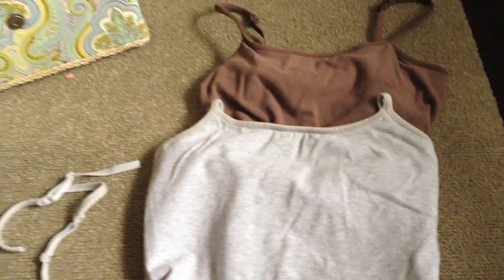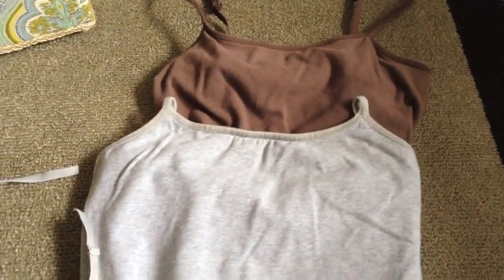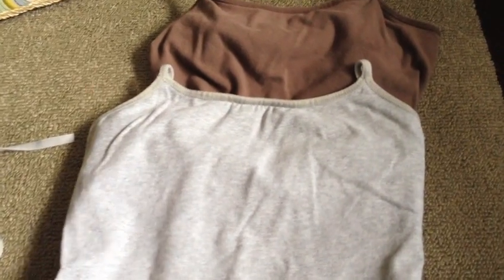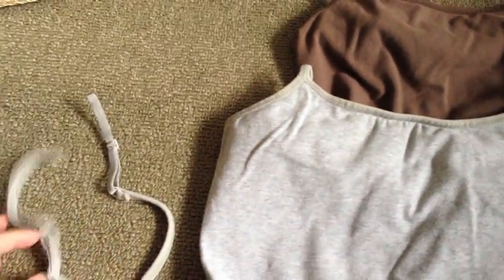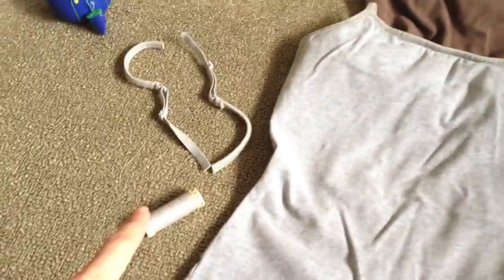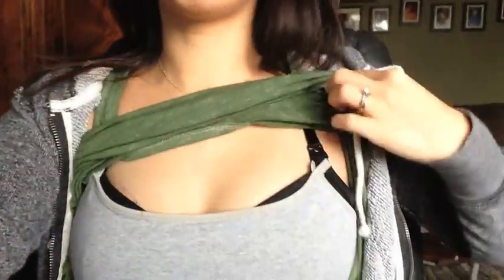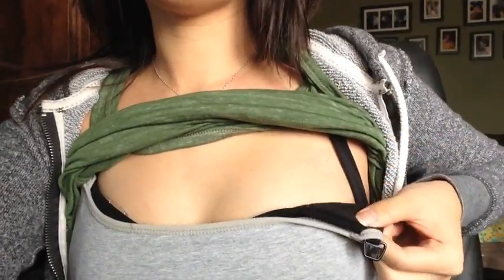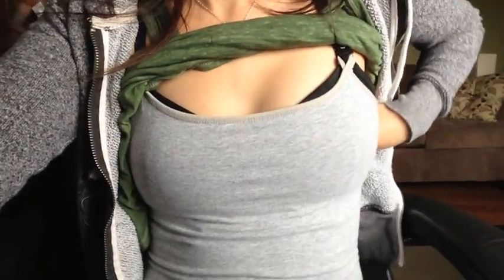DIY Nursing tank/cami in under 10 Mins. | Babybellykelli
Kya and Wyatt's carseat:

Kya's bibs:

Nail Polish Rack: